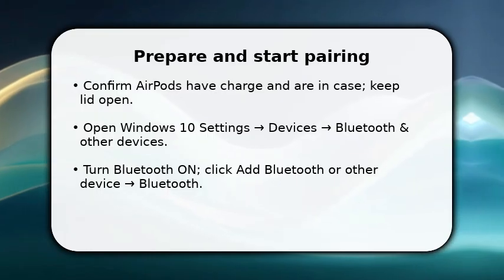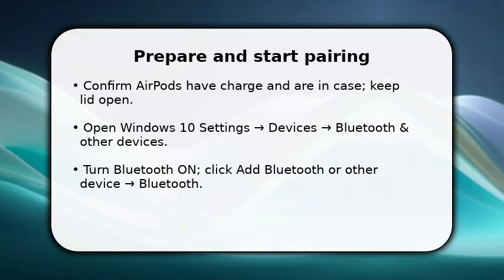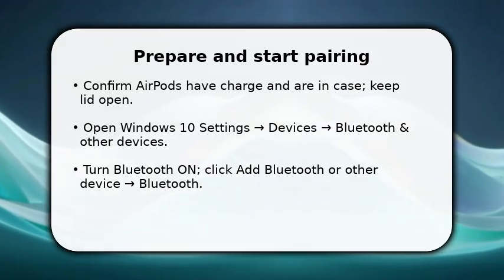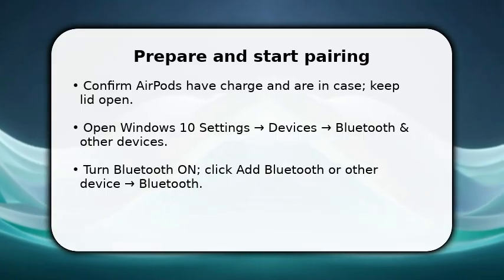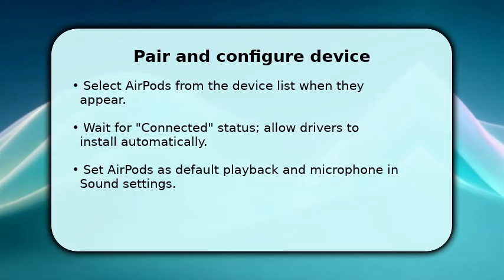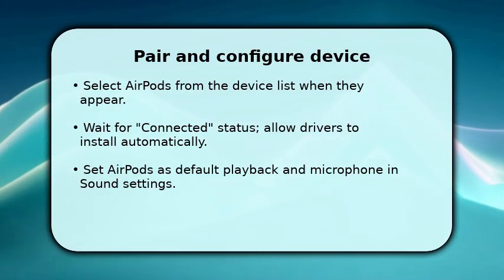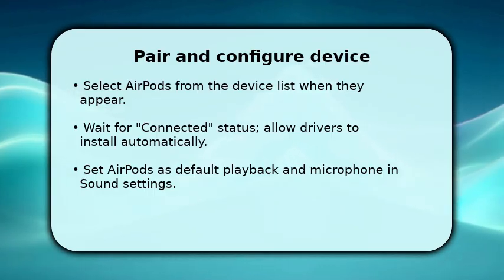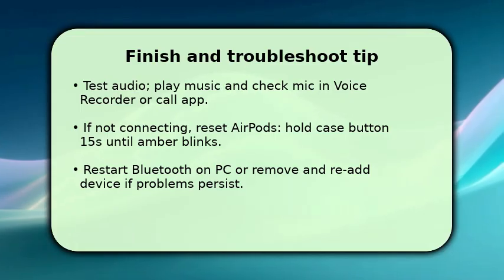How to Connect Airpods to Windows 10 Computer (full Guide)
How to Connect Airpods to Windows 10 Computer (full Guide) | 🔒 Surfshark VPN Deal — Stay private and secure. $1.99/mo + 3 Months Free ▸

Discover the step-by-step process of connecting AirPods to your Windows 10 computer with this comprehensive guide. Learn about compatibility, necessary settings adjustments, and troubleshooting tips for a seamless audio experience.

AirPods,